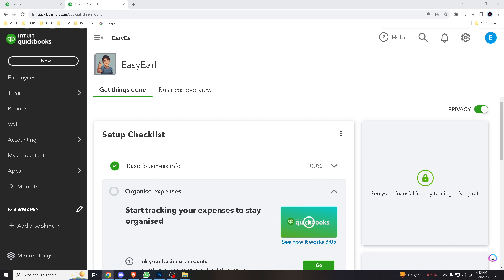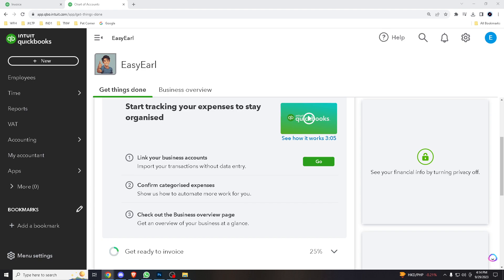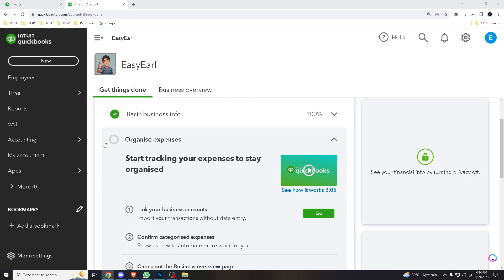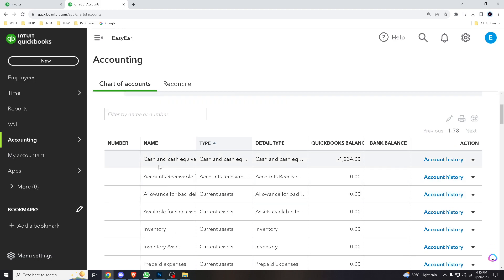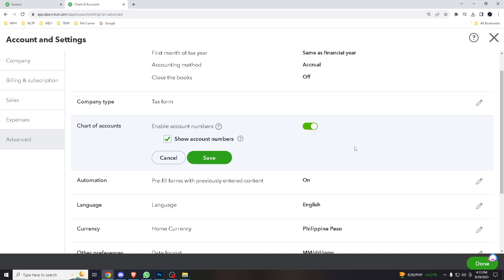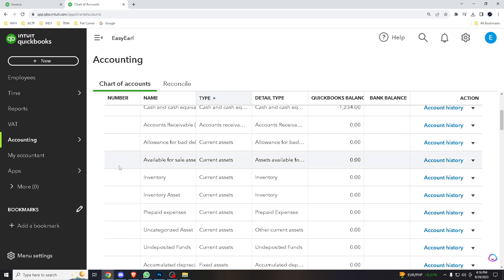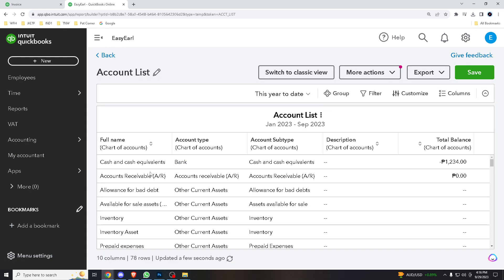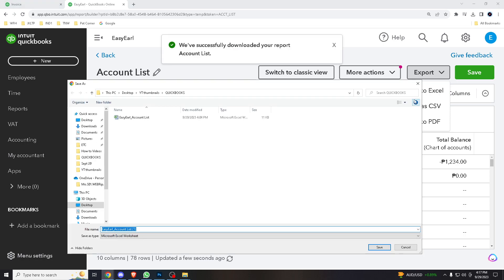How to Export Chart of Accounts to Excel in Quickbooks Online